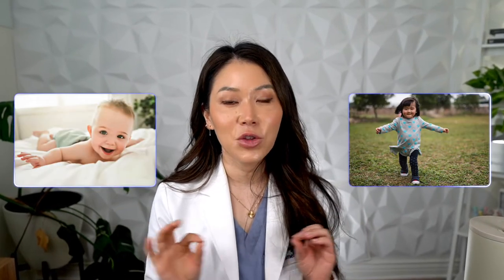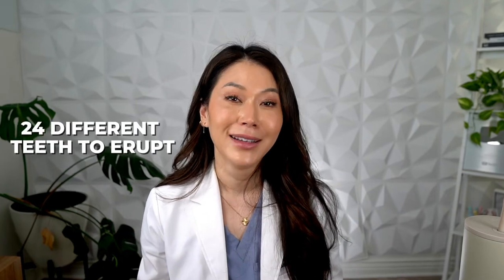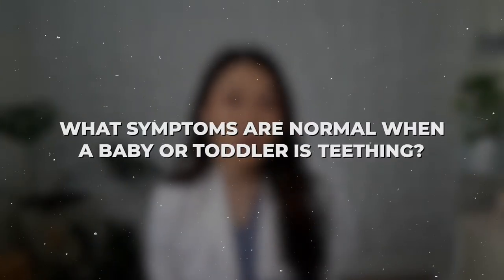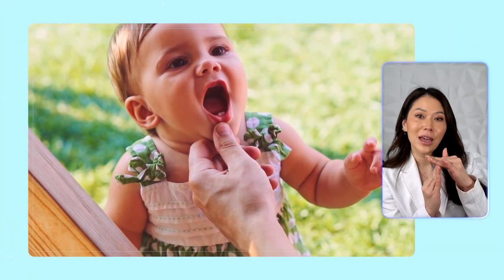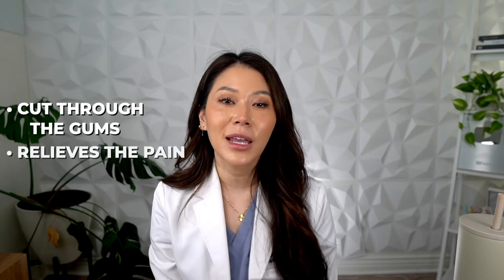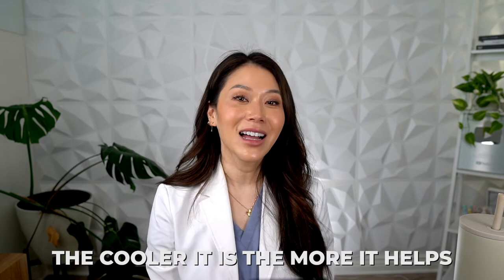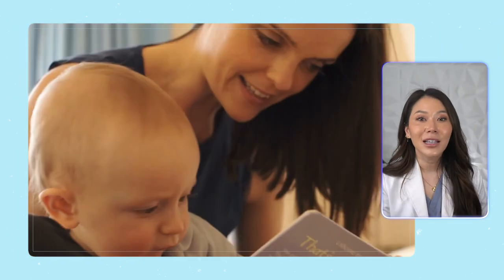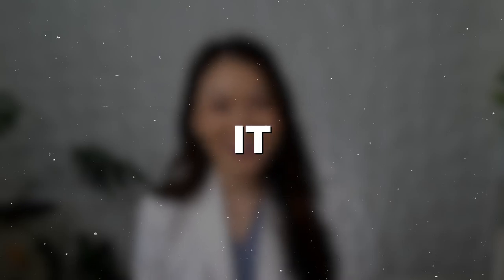What to do when your baby starts teething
Just about the time you get your baby into an established routine, they will start teething. All babies go through the teething process and some babies handle it better than others. There are several symptoms that can tip you off to know your baby is teething and not so sick that needs a doctor visit. In this video we cover symptoms of teething and go over some great ways to bring you baby relief.

⌑ FTC: None

Hi! My name is Dr. Joyce Kahng and I am a Cosmetic Dentist & owner of Orange and Magnolia Dental Studio in Costa Mesa, CA.  I've been practicing clinical dentistry for 13 years and taught for 5 years at USC Dental School.

On my channel, you'll see videos about dentistry, practice ownership, vlogs, day in the life, get ready with me, mom life, and being a content creator.

If you are a dentist and would like to learn more about Social Media, join my free Facebook Group: Instagram for Dentists!